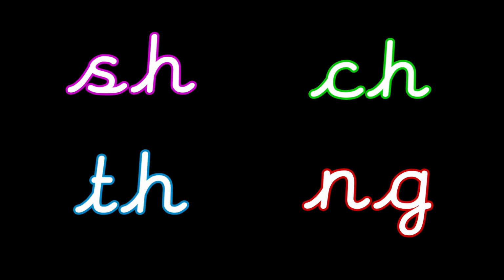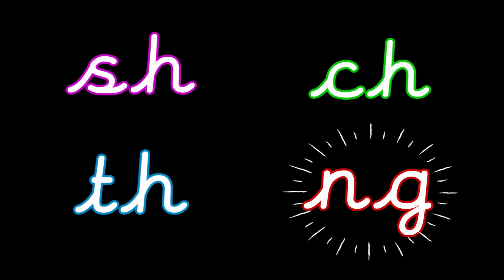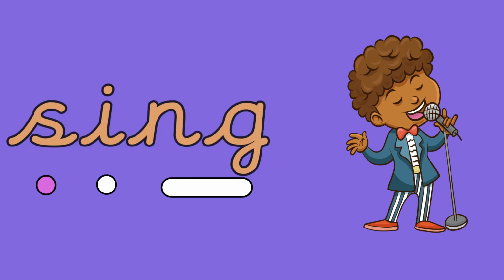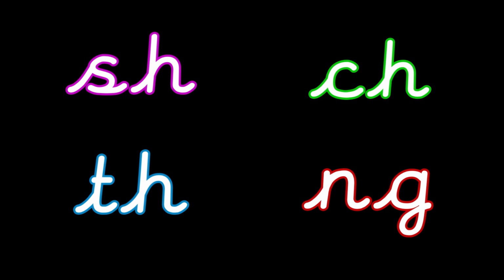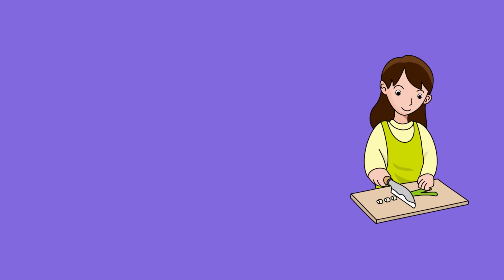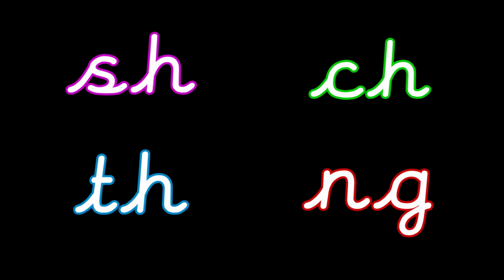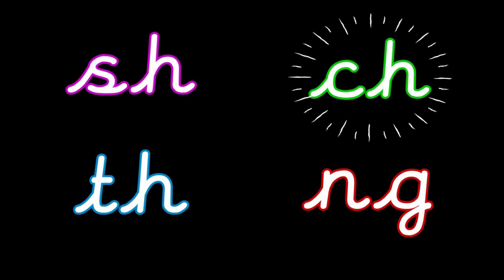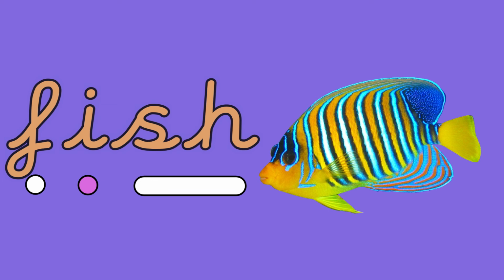GUESS the Grapheme | sh th ch ng | Phase 3 Phonics Game | Miss Ellis 💜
Play this fun game of Guess the Grapheme to learn the phase 3 digraphs: sh th ch ng! Listen carefully to the word said aloud, then write down the sound  that you can hear. You will have 4 (sh th ch ng) to choose from. Then we will identify the sound and blend the word together.